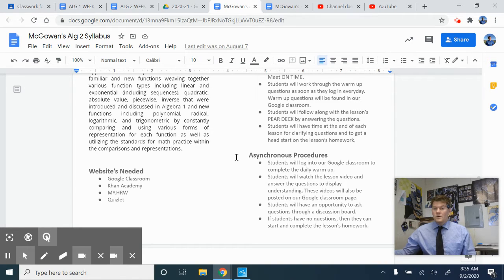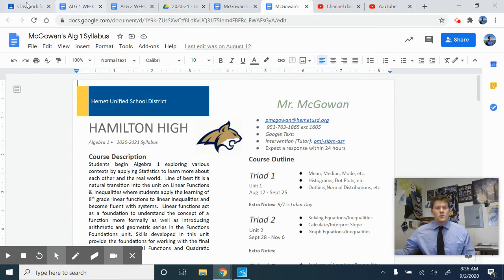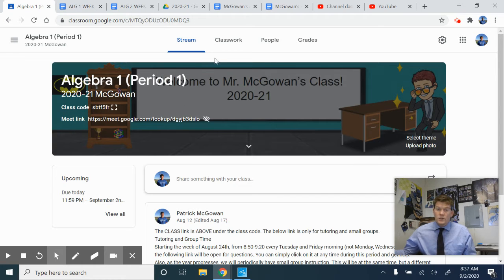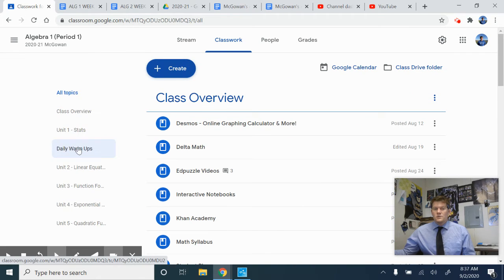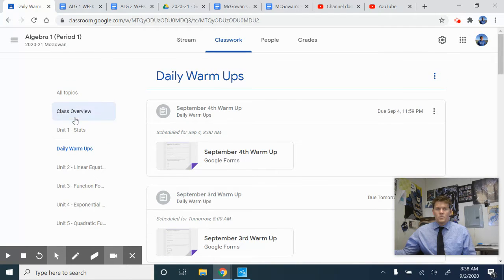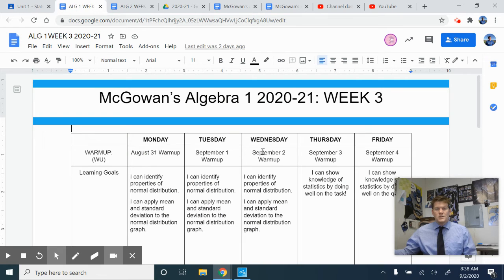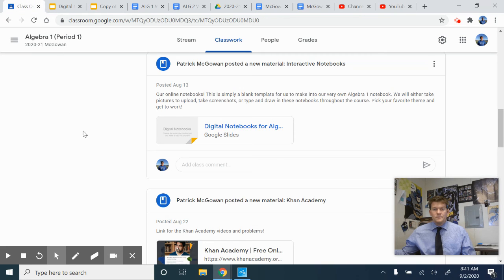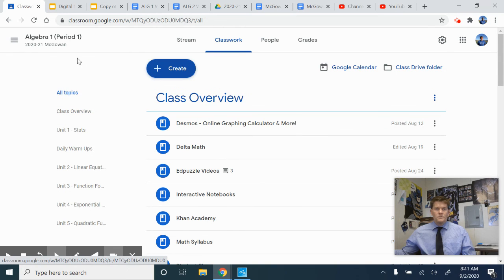BTSN Syllabus and Classroom Breakdown